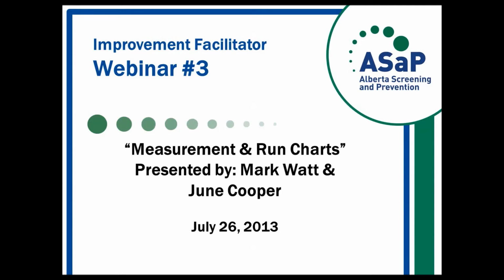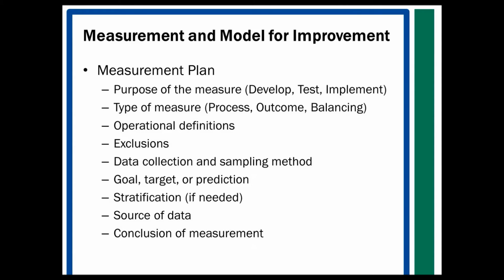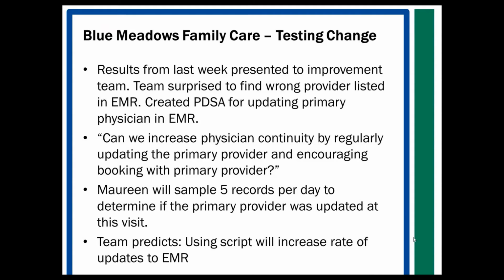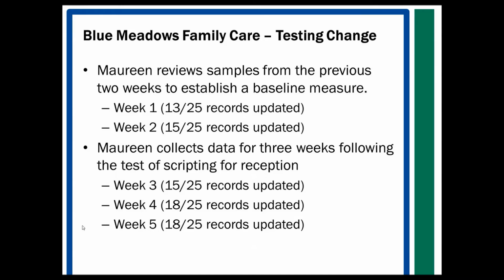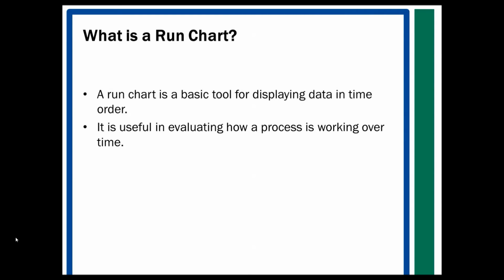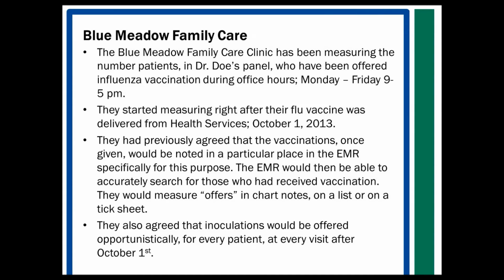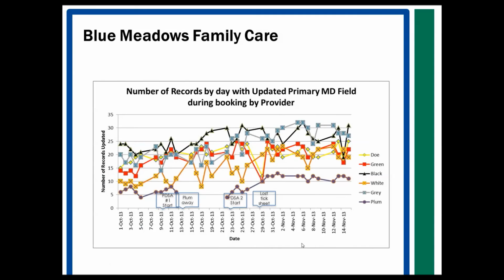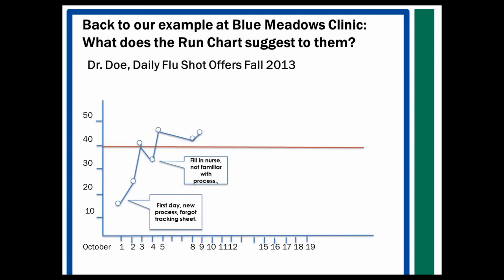ASaP Webinar 3 - Measurement and Run Charts